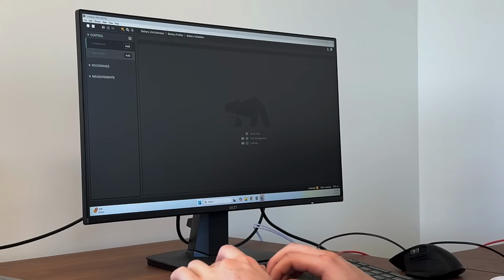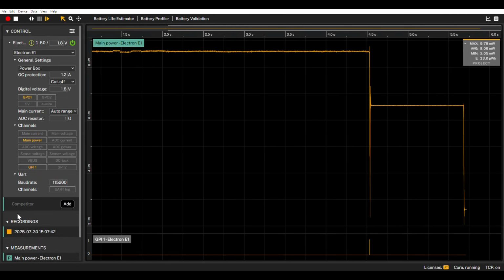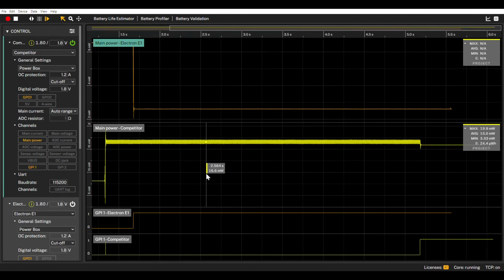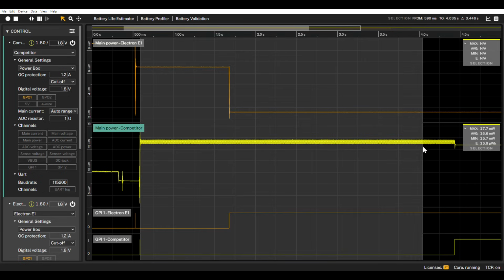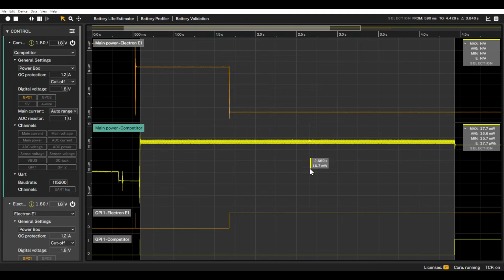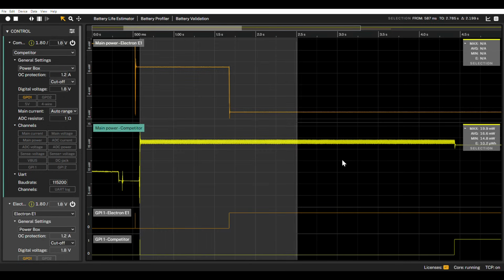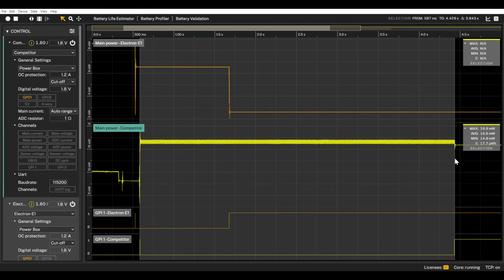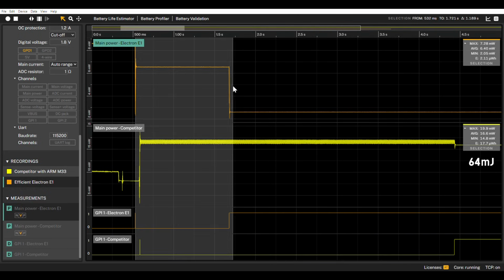Efficient Computer's Benchmarking Process on the Electron E1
In this video, Daniel from the Embedded team at Efficient Computer demonstrates a Fast Fourier Transform (FFT) benchmark on our Electron E1 processor to measure both energy efficiency and performance.
You’ll see the complete test setup, learn how we measure power consumption and timing, and review the results step-by-step.

Running a 4096-bin FFT looped for 1,000 iterations, the Electron E1 completed the workload three times faster while using up to 8.5 times less energy.

These results demonstrate the E1’s ability to deliver exceptional performance-per-watt across a wide range of applications.